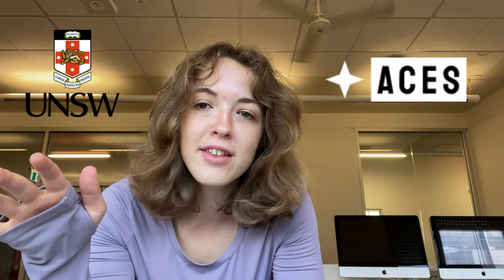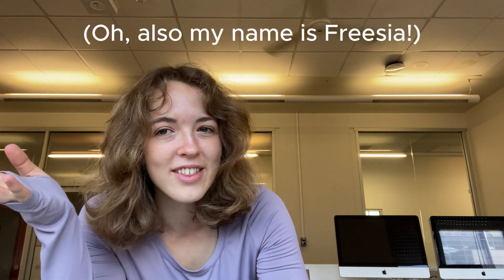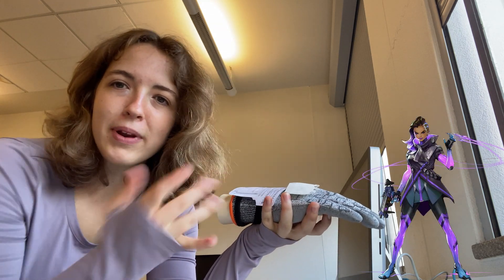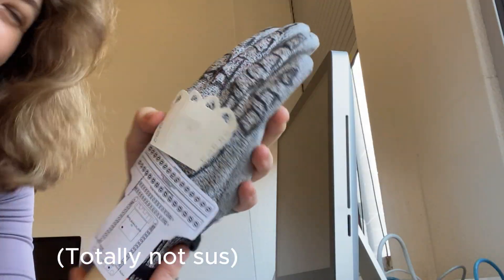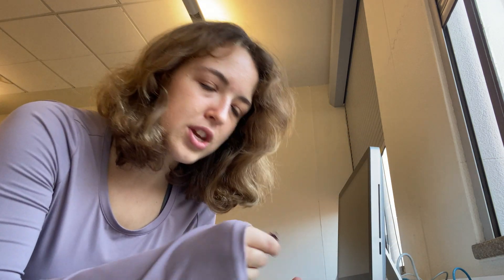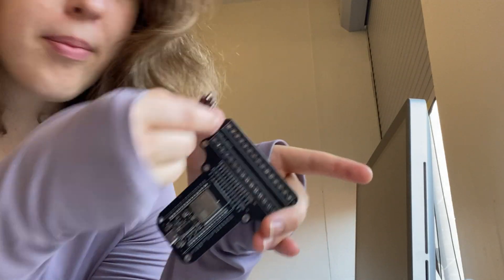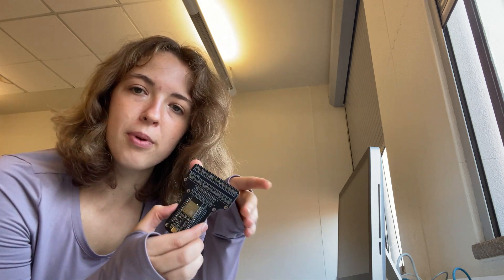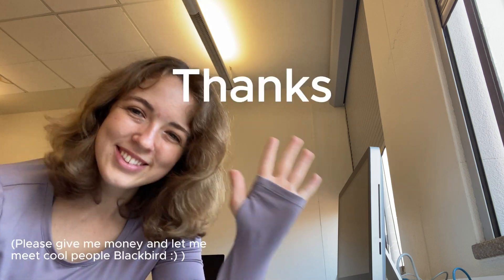im making a keyboard glove.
Please give me money and friends, Blackbird :)

Makers have attempted this in the past, but tend to hit a wall when the electronics get expensive - meaning their designs are clunky, have poor processing speeds, and many create unusual workarounds that destroy the smooth keyboard typing experience.

I aim to use two gloves, not having to deviate from the typing standard people are used to, and my stretch goal is to be able to write in air - not just surfaces. I expect that to get this to be perfect it could take a bit longer than the protostars course, but to get a pretty good product done in that time won't be.

I made a Discord so we can have a projects community!